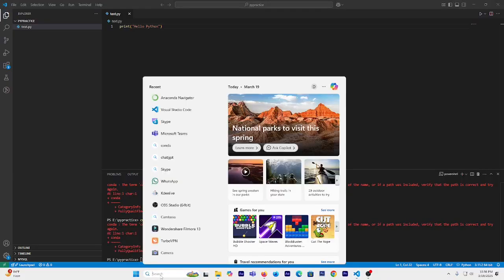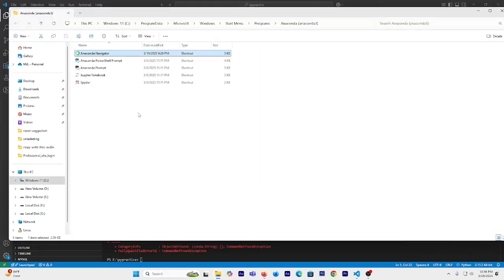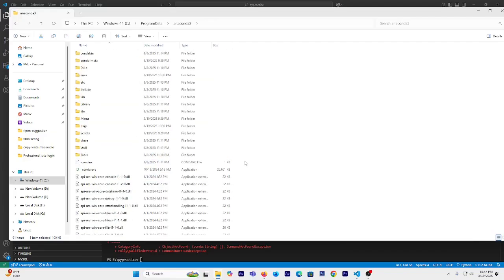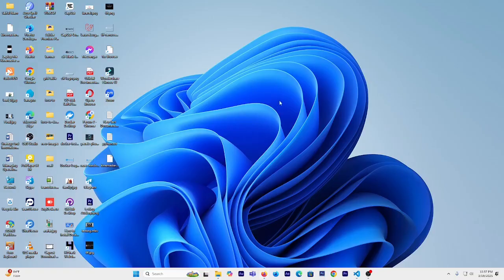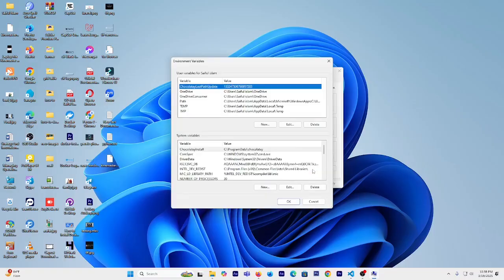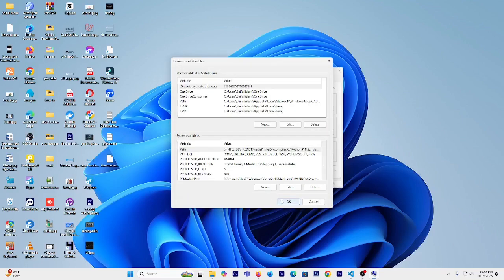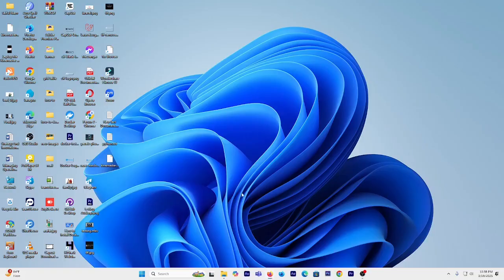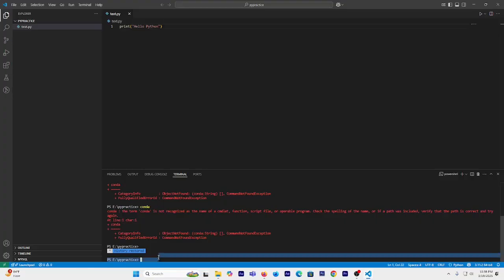How to Solve 'Conda is Not Recognized' Error in 2025 || vscode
Hello friends! Welcome to Tech Learn Factory! 🎉

My name is Md. Saiful Islam 👋, and I am a highly skilled Software Engineer 💻 with over 8 years of professional experience in the IT industry. My passion for website designing and development 🎨 drives me to execute every project with the utmost professionalism and precision. I am dedicated to turning your innovative ideas, thoughts, and goals into reality 🚀.

Video Content
Stuck on the "Conda is not Recognized" error? 🤔⚠️
By the end of this video, you’ll have it fixed in VS Code! 🔧🐍💻

I created this channel with a mission to make technology and the latest tech gadgets 📱💻 easy to understand for everyone. Whether you’re a beginner or a tech enthusiast, my goal is to deliver high-quality tutorials and tech tips 📚 in a simple, engaging manner.

On this channel, I cover a wide range of topics such as smartphones 📱, best laptops for gaming 🎮💻, AI tools for business 🤖, upcoming technology trends 🔮, smart home technology 🏠, tech accessories 🖱️, and cloud computing ☁️. My content is designed to provide valuable insights into the latest innovations and trends in the world of technology.